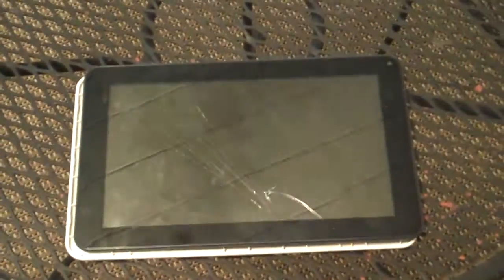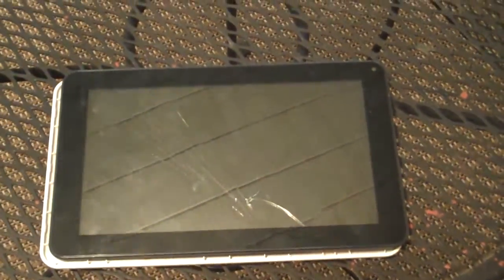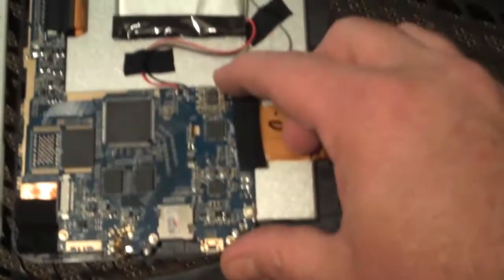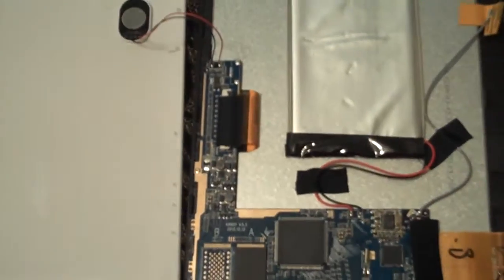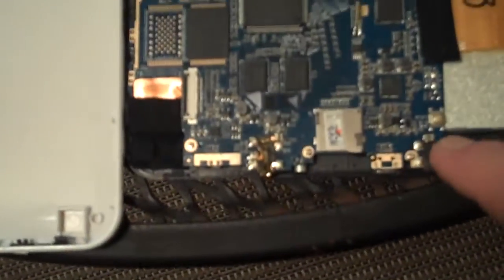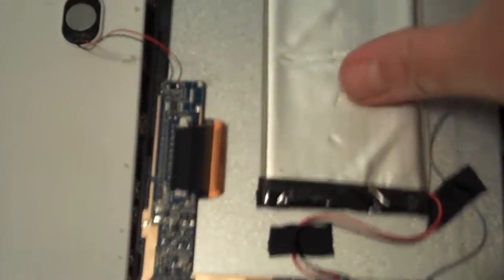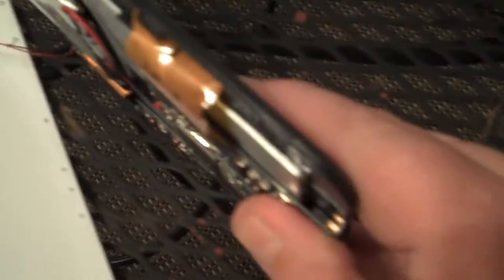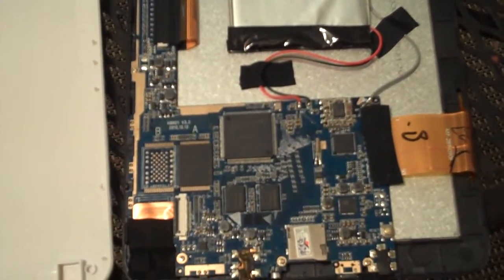Scrapping An Android Tablet: Gold Recovery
Don't get too excited because you will need a lot of them to make any money from recovering the gold.